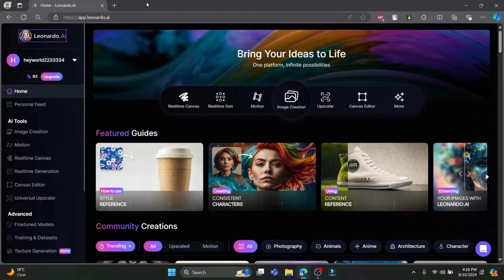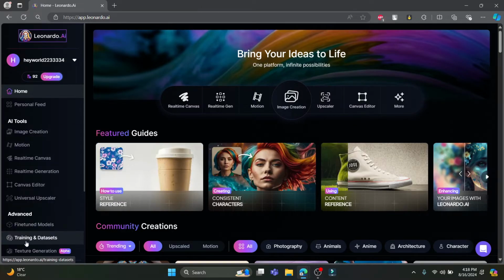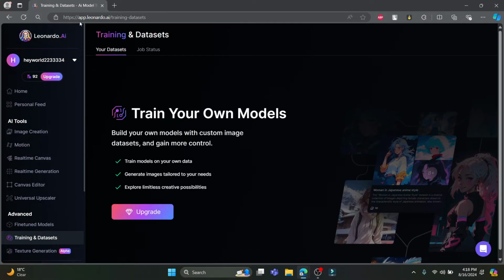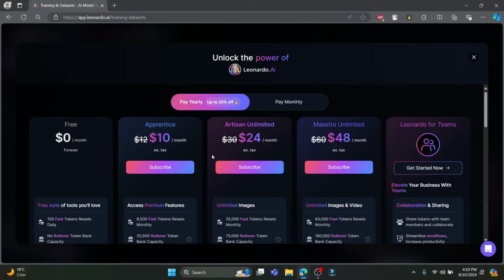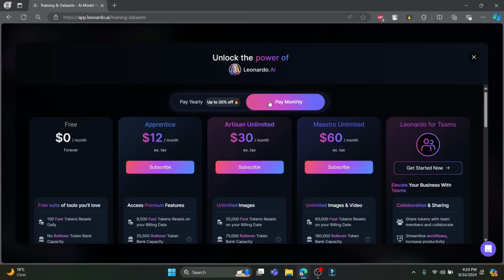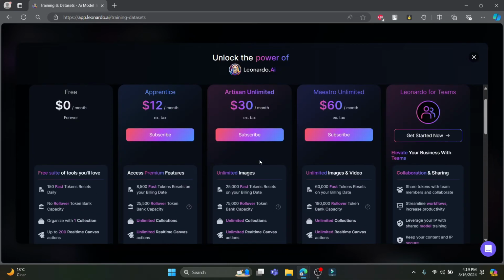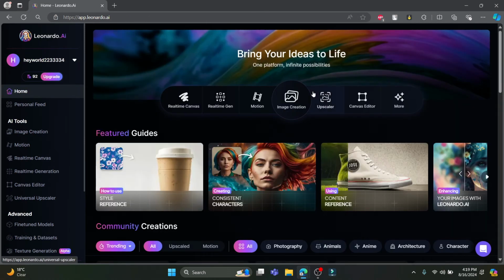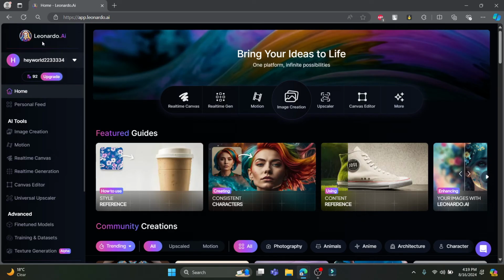How to Train Model in Leonardo AI (2024) | Leonardo AI Tutorial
In this tutorial, we’ll walk you through the process of training a custom model in Leonardo AI. You’ll learn how to prepare your dataset, configure your model’s parameters, and train it to achieve the desired results. This guide is perfect for users looking to create AI models tailored to their specific needs.